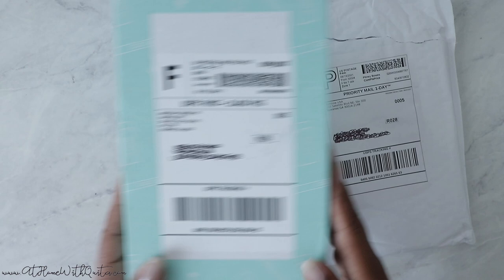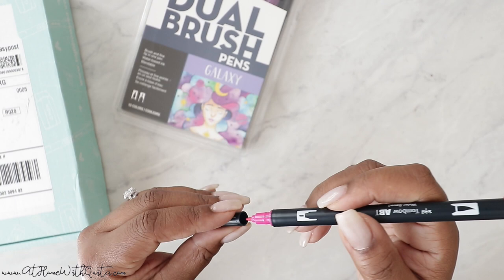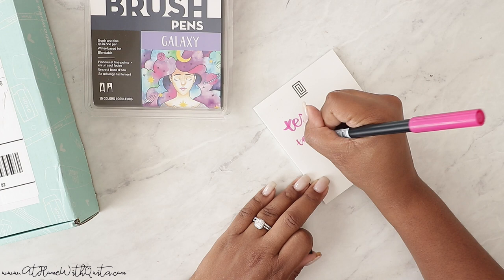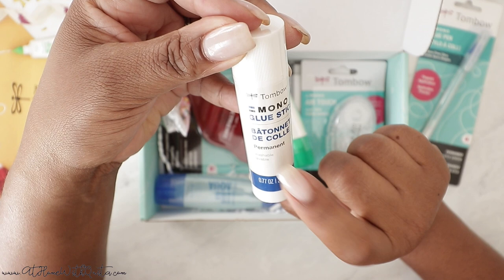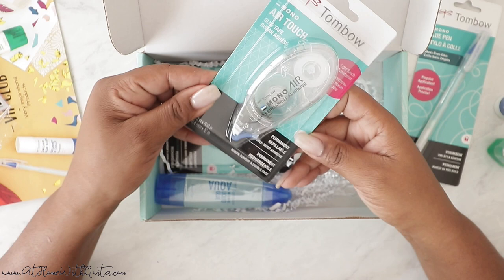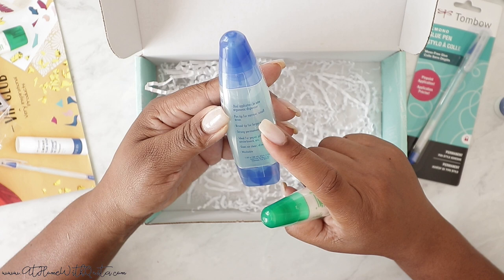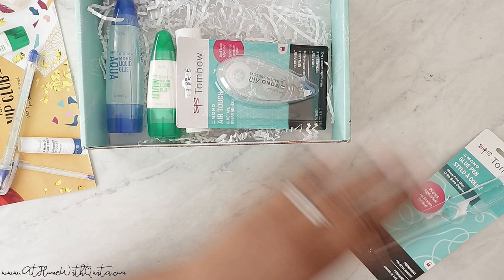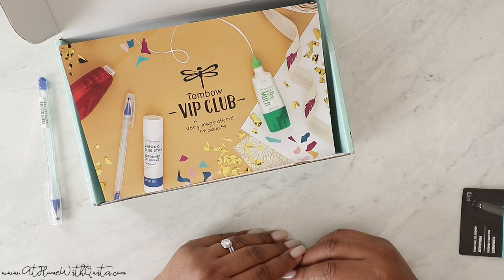Tombow Haul Unboxing | At Home With Quita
Hey There,
Today I am sharing some items i received from Tombow

0:00 - Introduction